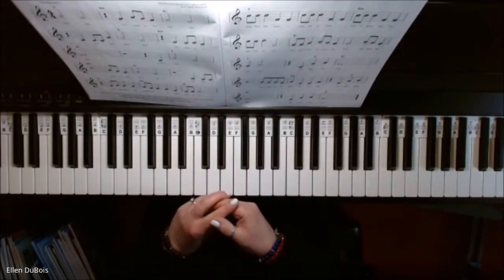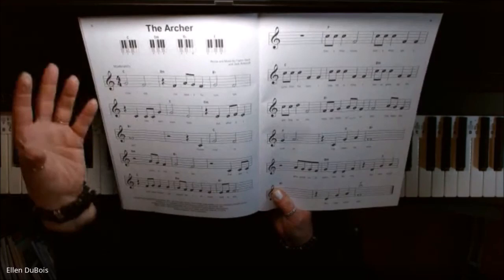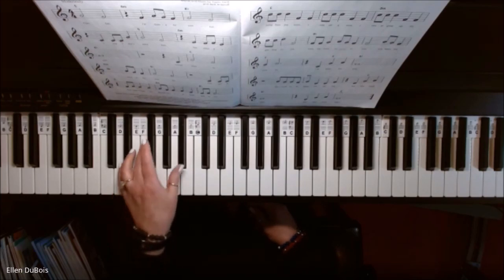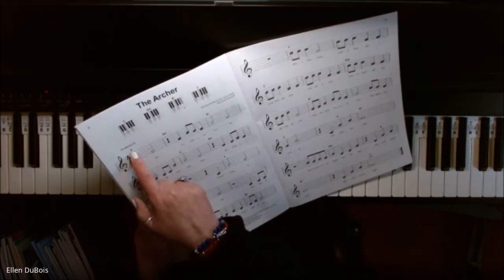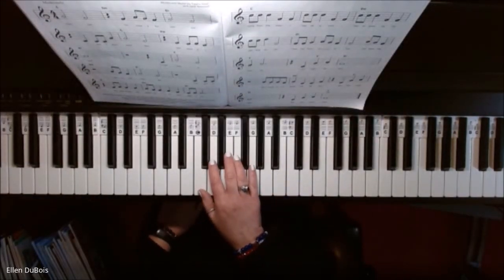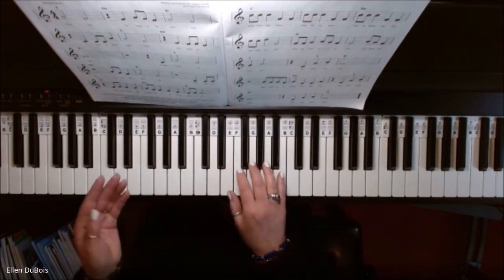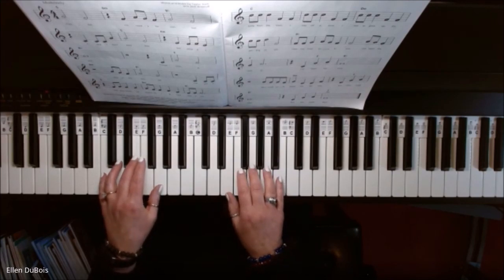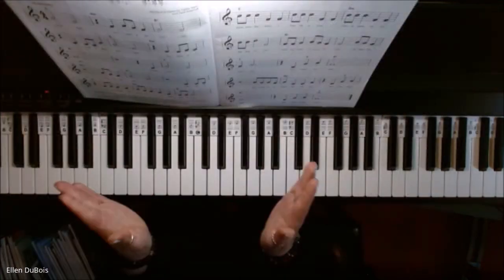Beginner Pianists! Learn How To Play The Archer by Taylor Swift! Super Easy Piano Songbook